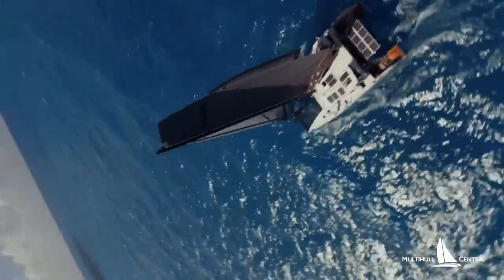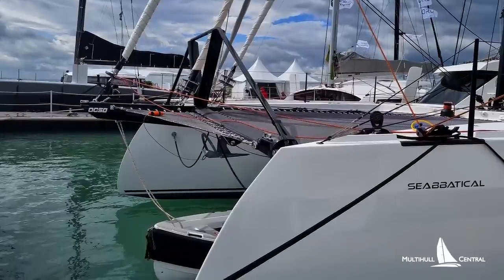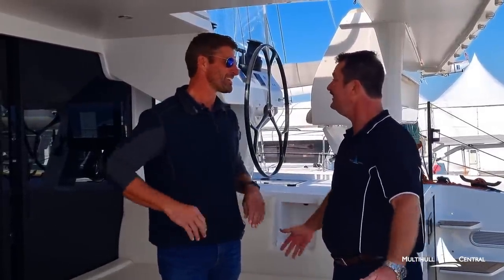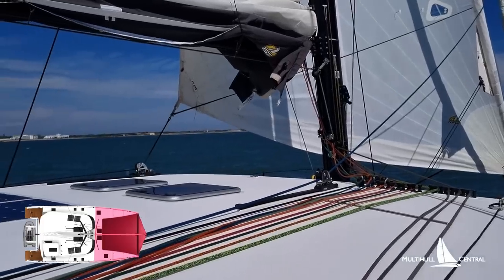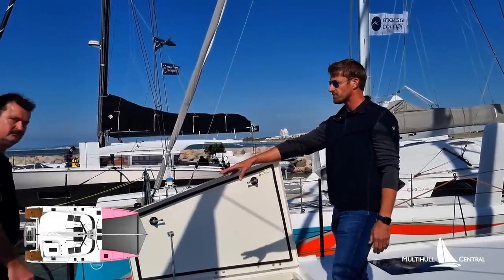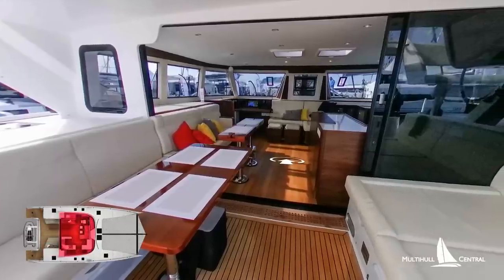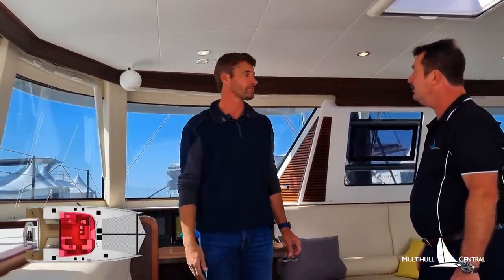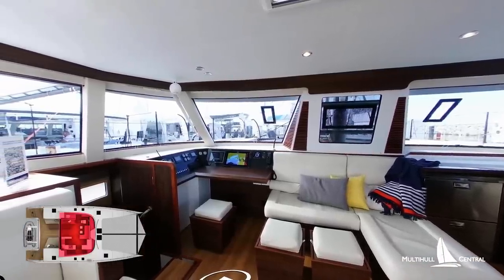Beautiful 50ft Ocean Cruiser by HH Catamarans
Join Philip Fontaine from Multihull Central as tours the beautiful HH50 OC catamaran built by high performance builders @HHCatamarans  and designed by @morrellimelvindesignandeng286 , with a very detailed overview from President Seth Hynes (formerly of @TheSailingFamily ).